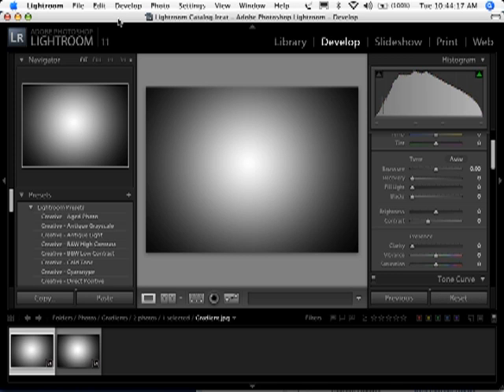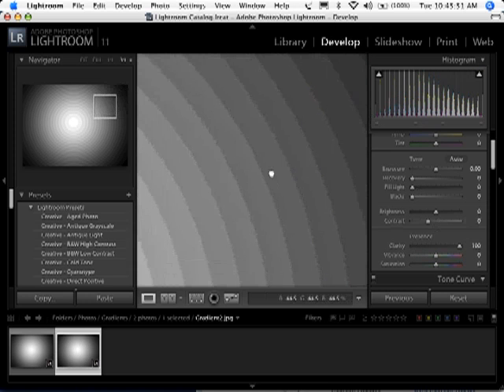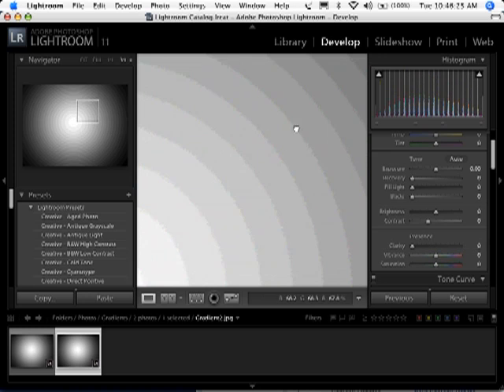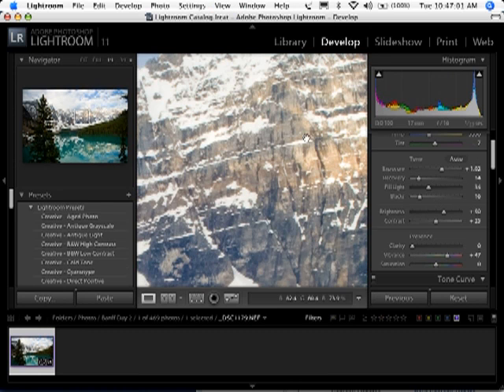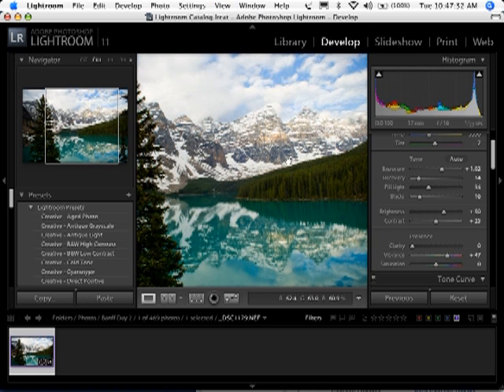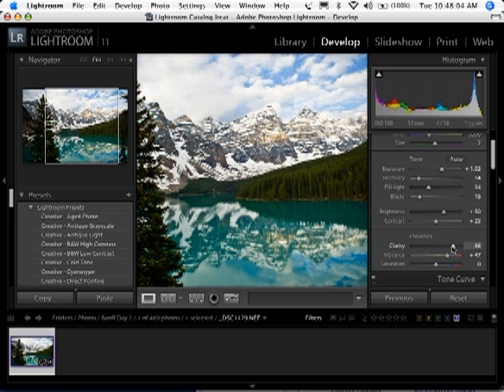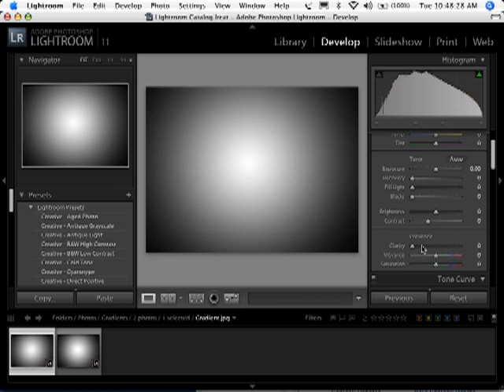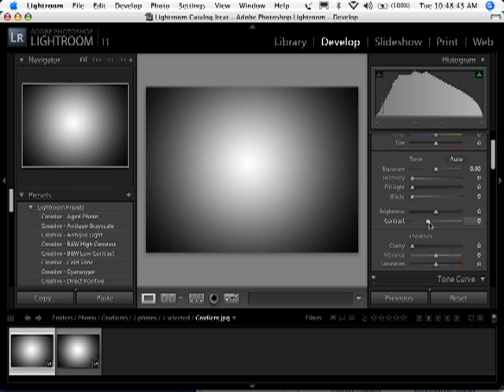Livephotoshop.Com-Clarity In Lightroom.avi